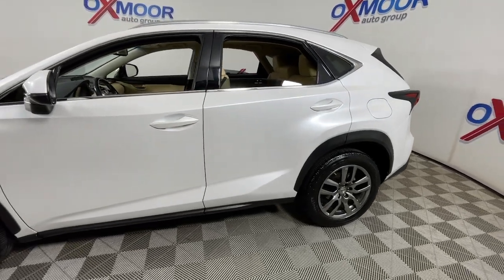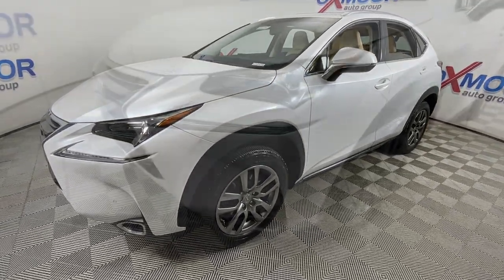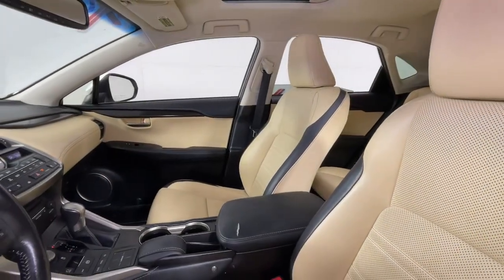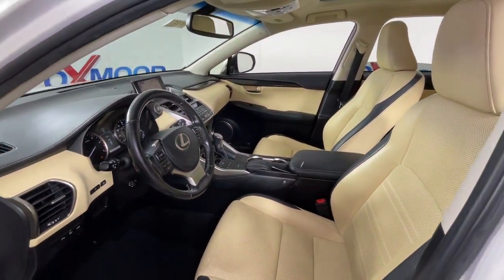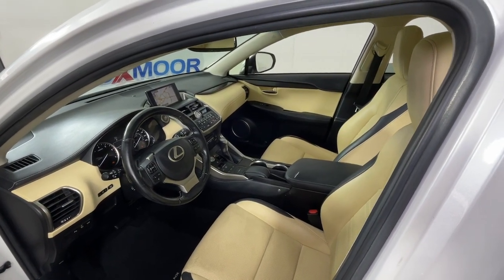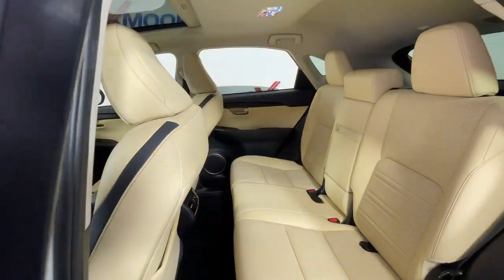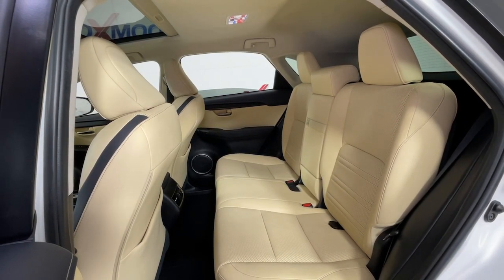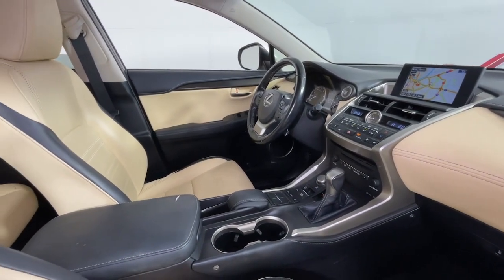2015 Lexus NX at Oxmoor Toyota Louisville & Lexington, KY U26853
Eminent White Pearl Used 2015 Lexus NX 200t available at Oxmoor Toyota in Louisville, Kentucky. Servicing the Lexington, Elizabethtown, KY New Albany, IN Jeffersonville, IN area.

Oxmoor Toyota
8003 Shelbyville Rd

Lexus NX 2015 **NAVIGATION / GPS**, **BLIND SPOT MONITORING**, **SUNROOF/MOONROOF**, **BLUETOOTH**, **CLEAN CARFAX HISTORY REPORT**, **HEATED LEATHER SEATS**, **POWER LIFT GATE**, **REAR BACK UP CAMERA**, **EXCEPTIONAL SERVICE HISTORY**, **WELL MAINTAINED**, **HEATED AND COOLED LEATHER SEATING**, **WE WANT YOUR TRADE IN**, Comfort Package, Driver's Seat Memory, Heated & Ventilated Front Seats, Heated Wood & Leather Steering Wheel, High Clearance Lamp, Leather Seat Trim, Linear Mocha Wood Instrument Panel Trim, Luxury Package, Power Back Door, Power Steering Column, Power Tilt & Slide Moonroof/Sunroof, Rain-Sensing Intermittent Wipers, Towing Package (2000 lbs), Wheels: 18 x 7.5J. Odometer is 5575 miles below market average! 22/28 City/Highway MPGbrbrReviews:br  * Impeccable cabin construction; generous backseat room; copious high-tech features; smooth and quiet engine. Source: Edmundsbr  * If the idea of an eye-catching, comfortable and technologically sophisticated compact-luxury-crossover SUV sounds good to you, but you crave the reliability thats synonymous with the name Lexus, then the new Lexus NX 200t or NX 300h may be just what youre looking for. Source: KBB.combr  * The Lexus NX is the all new compact crossover from Lexus combining design and technology. The 2.0L turbo engine in the NX 200t makes for 235hp and 28mpg hwy while the NX 300h operates with a 2.5L engine mated to a hybrid battery pack allowing for 194hp and up to 33mpg combined. Both options come standard with features like a 10-way power driver seat, leather trimmed steering wheel and shift knob, self-gripping cupholders, smart stop technology, and dual-zone climate control. Available features include a heated steering wheel, heated and ventilated front seats, memory settings for seat/mirror/wheel configurations. Technological features include a 7-inch LCD display integrated in the center console and subscription-free traffic and weather service. Available features include a Remote Touchpad to access multimedia, climate control and more, a Qi-compatible charging case to wirelessly charge your compatible phone, voice activated navigation system, a 10-speaker premium sound system, and access to Lexus Enform App Suite which offers access to your favorite mobile. After downloading the app on your compatible smartphone, you can search local listings, stream music, listen to live radio nationwide, place restaurant reservations and buy movie ticketsall from on the dash display. Available safety features include backup camera, blind spot monitoring with rear cross traffic alert, pre-collision system with dynamic radar cruise control, lane departure alert, and rain-sensing wipers. The NX F Sport features exclusive front and rear performance dampers and a suspension tuned by the same team behind the LFA supercar, deeply bolstered front sport seats, and an in-dash display so that you can view G-force and turbo boost info. Source: The Manufacturer SummarybrPriced below KBB Fair Purchase Price! Awards:br  * 2015 KBB.com Best Resale Value Awards